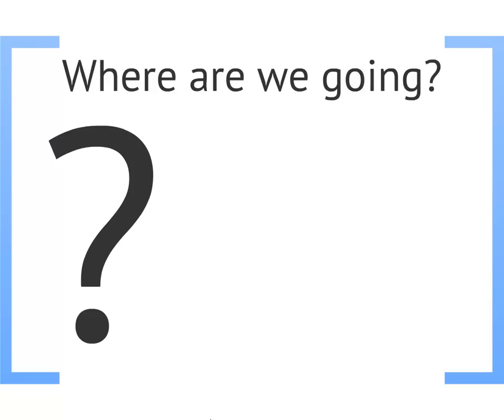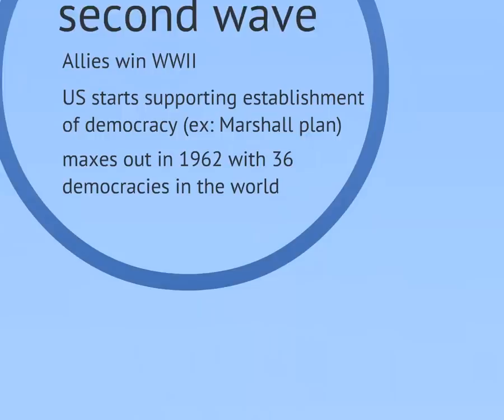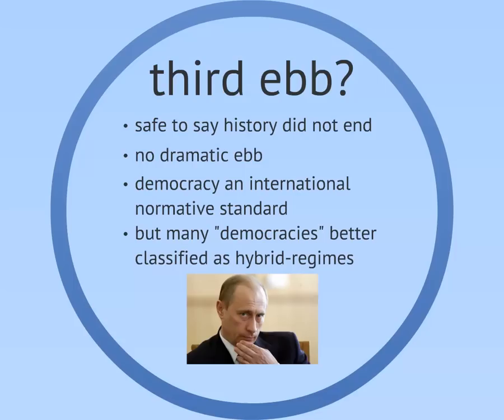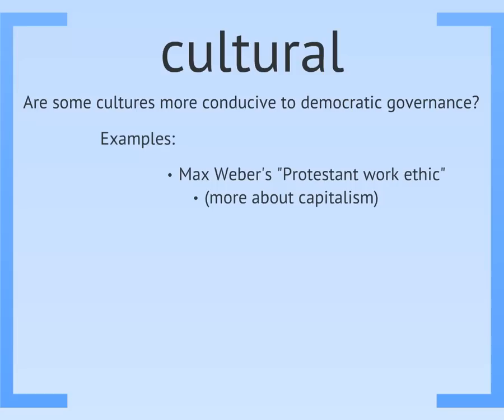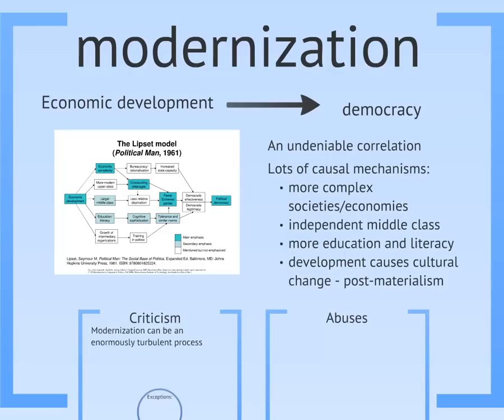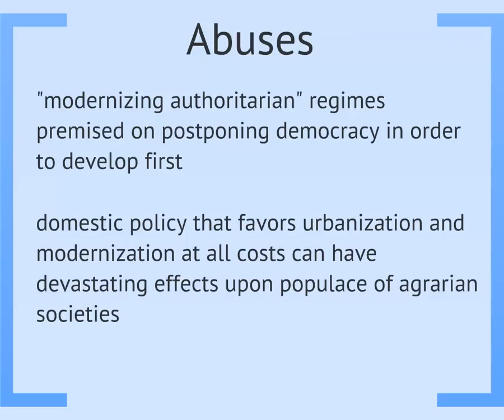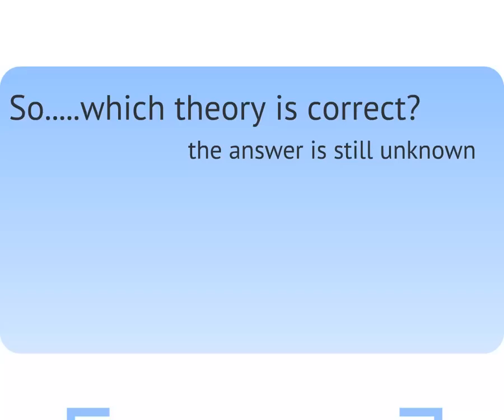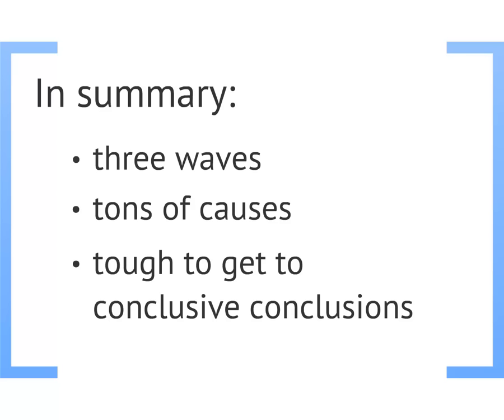4 4 democratization